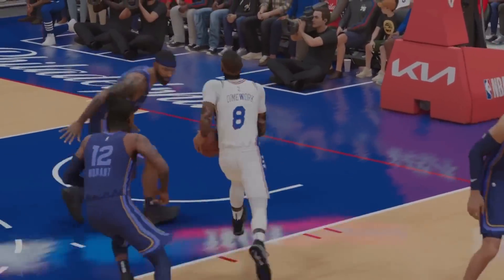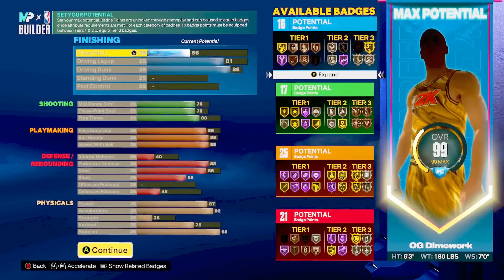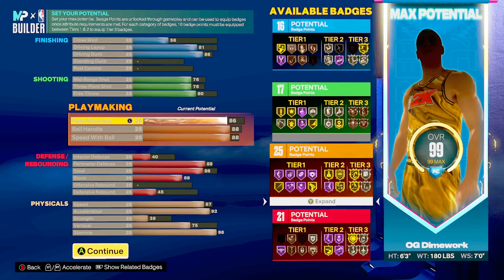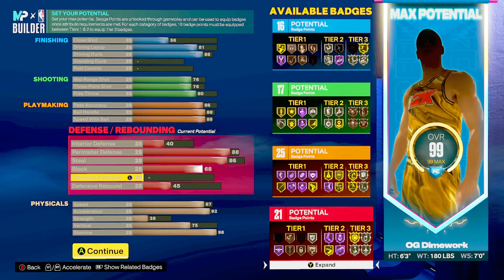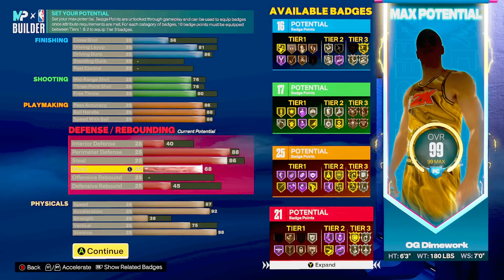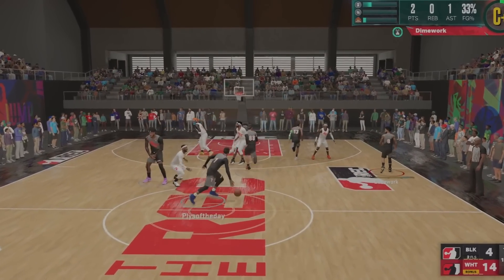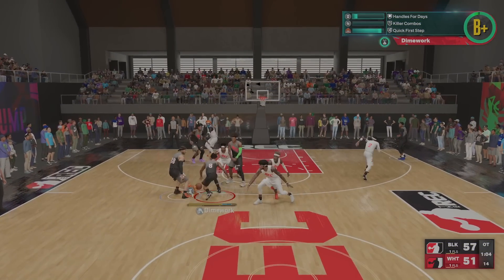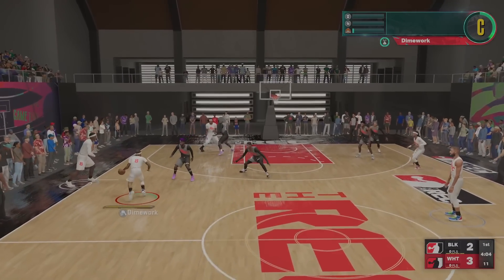I Took My 2-Way Playmaker Point Guard to The Rec in NBA 2K23!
Typically when you think of a Point Guard build in NBA 2K23, you're thinking of a Playshot...Dame Lillard/Steph Curry type of builds. But in this video, I take a different approach to the PG build and create more of a D-Wade, John Wall, Russell Westbrook type of guard. I also take the build into The Rec with randoms to see what it can do!